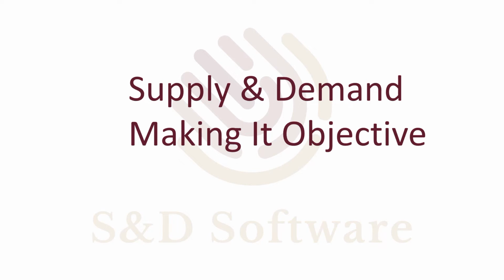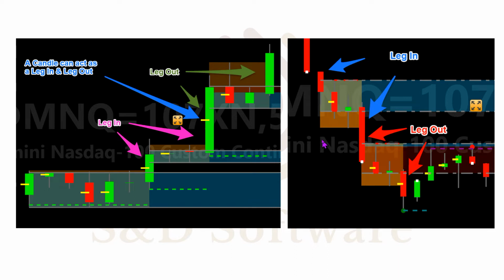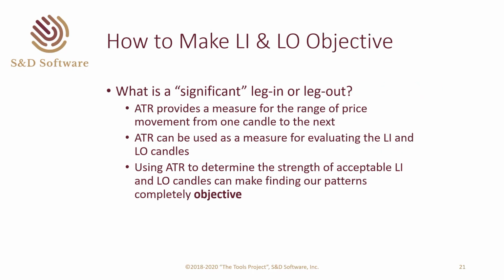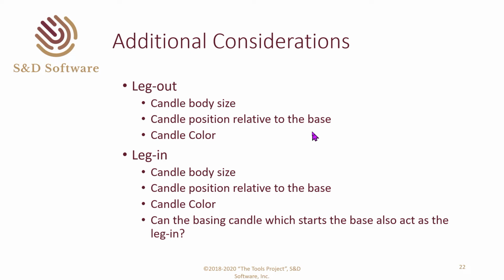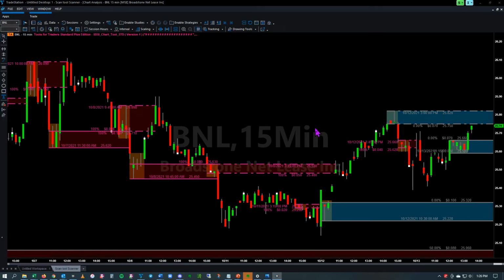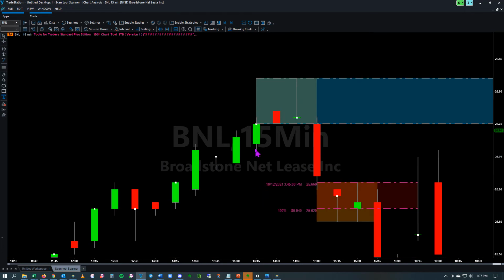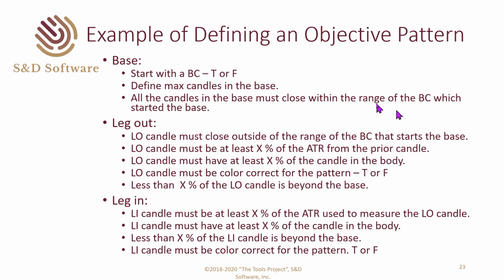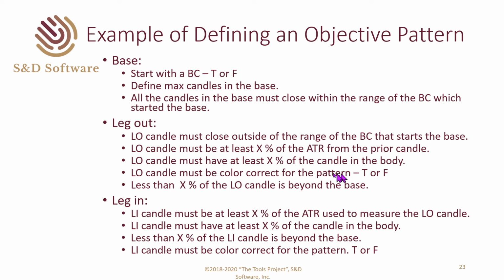Objectively Identifying Supply & Demand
Trading made objective through quantifiable rules. Using rules to define your supply & demand patterns to improve the repeatability  & reproducibility of your trade plan.

The differences in pivots & swings were detailed. The elements of a base were defined including the Leg In & Leg Out candles.

In this segment methods of objectively evaluating the Leg In & Leg Out candles in supply & demand patterns. The use of ATR to determine strength of the Leg In & Leg Out is and objective measure proposed. Other measures candle body percentage, candle color and candle position relative to the base are also discussed.

Factors for defining Objective supply & demand patterns reviewed.

Tools for Traders automates objectively identifying supply & demand so you can spend more time trading.

or

Risk Disclosure